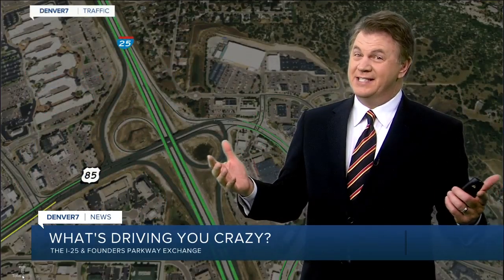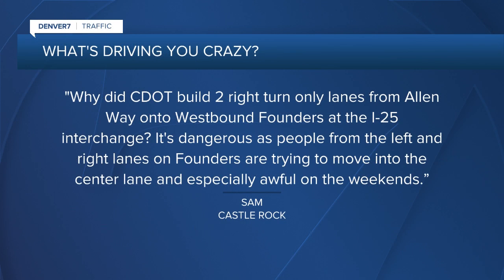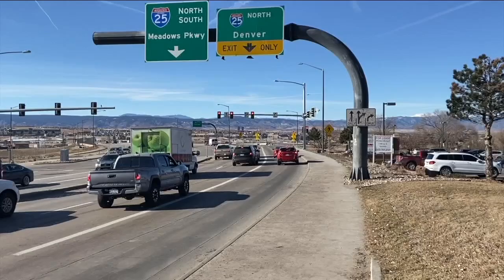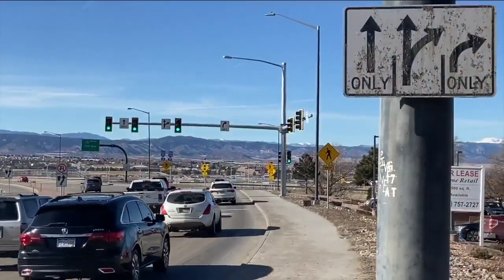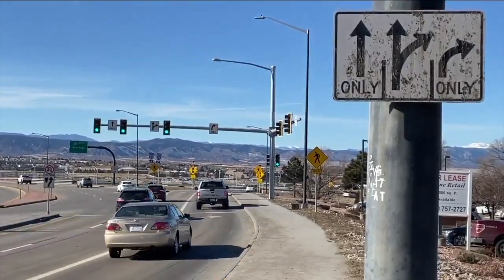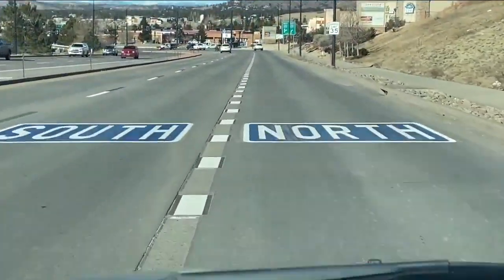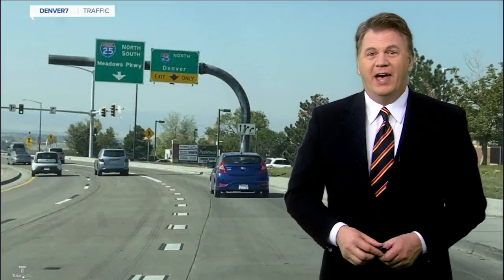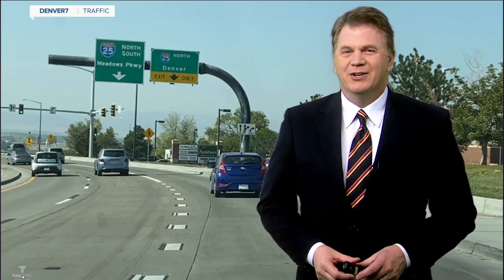What's Driving You Crazy?: Two exit lanes to north I-25 from Founders Parkway in Castle Rock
This week, Sam from Castle Rocks asks why CDOT built two right turn-only lanes from Allen Way onto westbound Founders at the I-25 interchange? Jayson Luber explains.